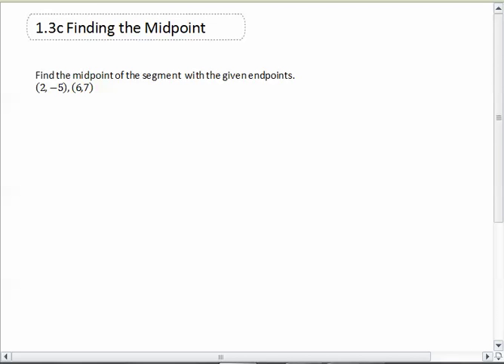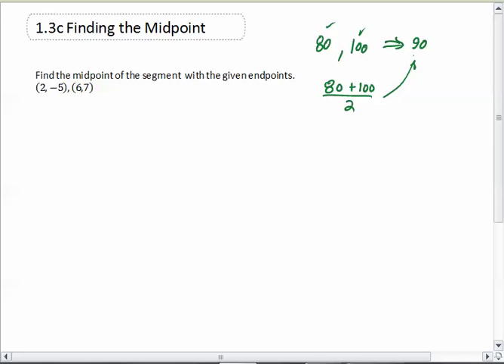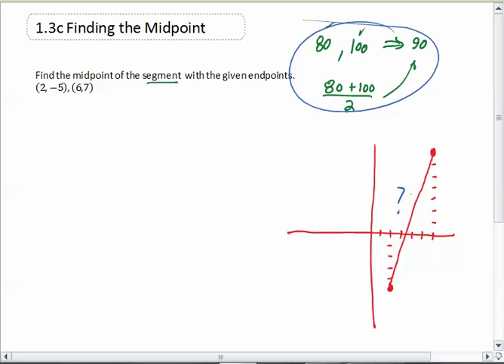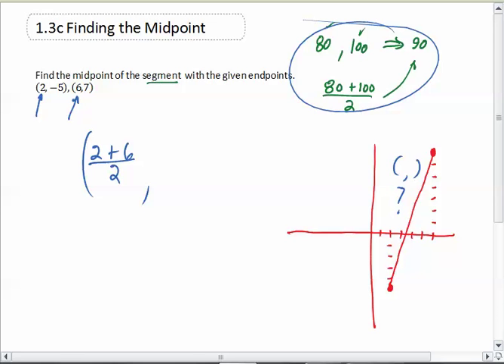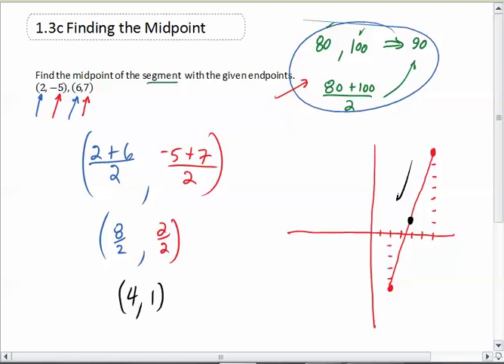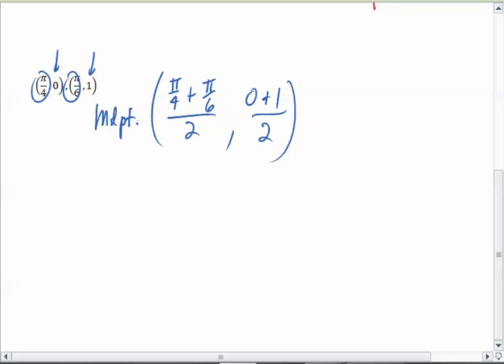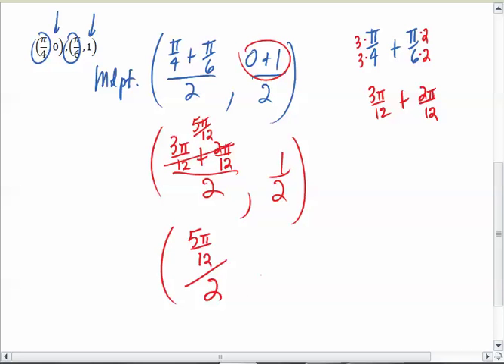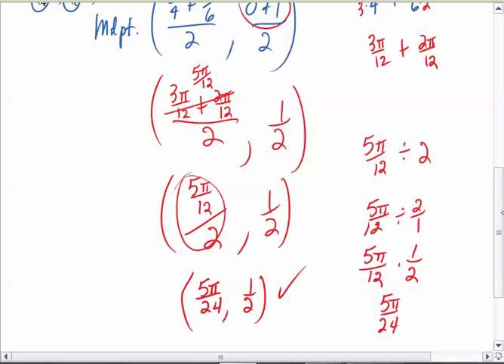1 3c Finding the Midpoint